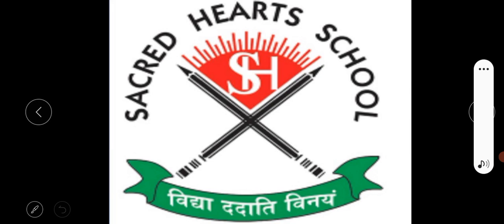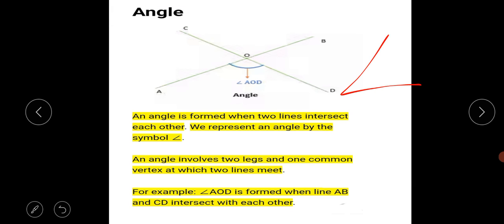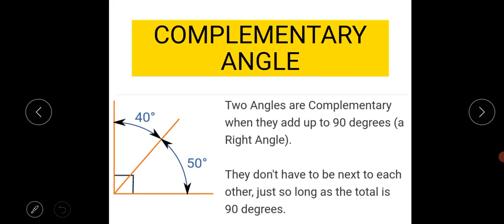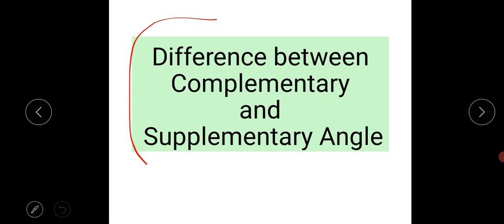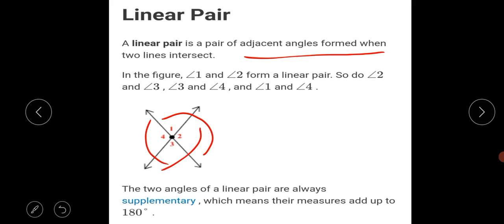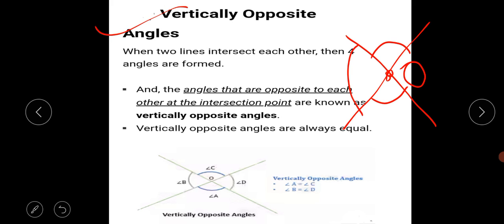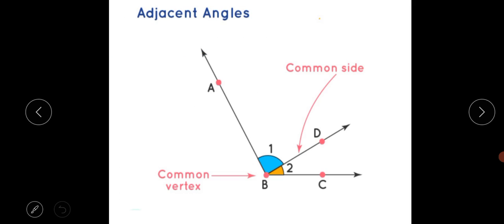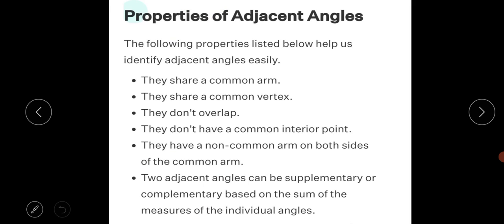class 7 ch 13 introduction